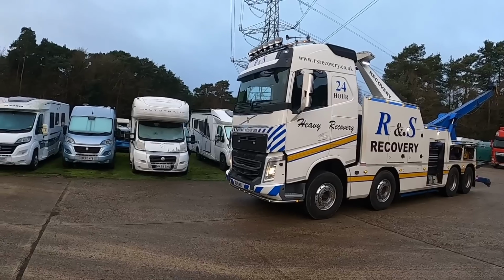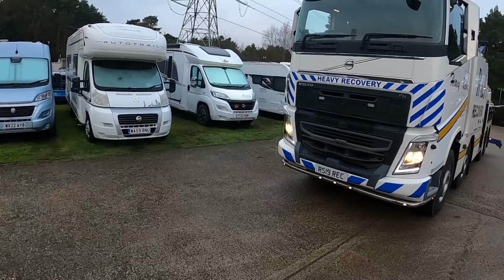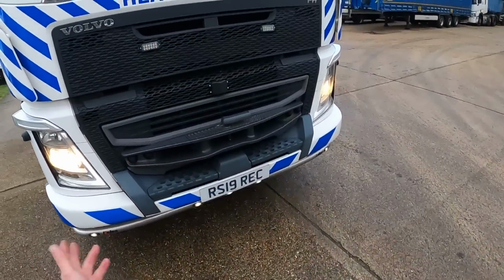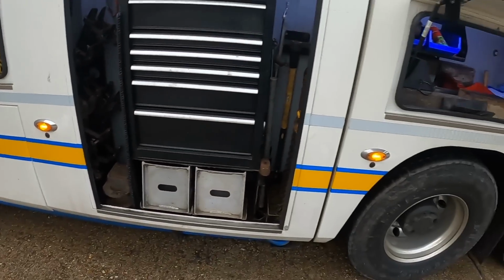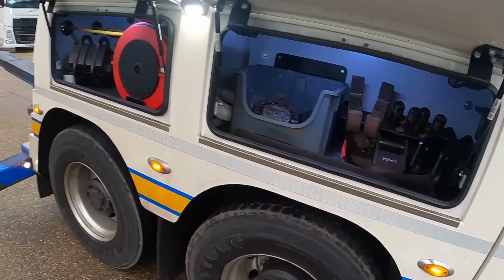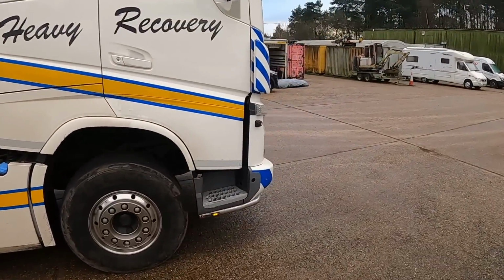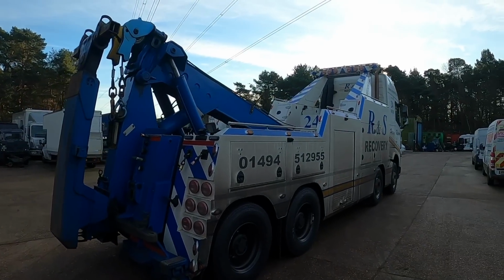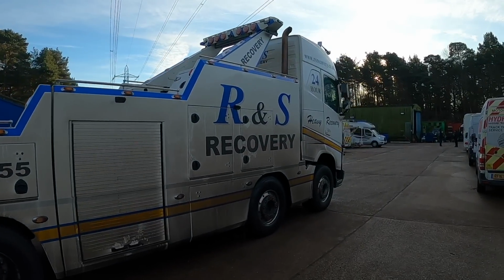TOURING THE NEW HEAVY RECOVERY TRUCK!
Hi, I’m Steve – a Heavy Vehicle Recovery Driver from the South of England with a passion for all things recovery! Growing up in a family-run car recovery business, I was hooked from a young age, learning the ropes and working my way up to operating some of the largest, most impressive vehicles on the road. Over the years, I’ve had the privilege of working for some of the UK’s biggest recovery firms, tackling challenging jobs and adrenaline-pumping situations.

I created this channel to share the thrills, challenges, and behind-the-scenes action of the recovery world. Whether you’re here to learn about recovery in the UK or just love watching the drama unfold, you’re in for a treat – enjoy the ride!

Get ready for an action-packed 2025 on my channel! This year I'll be covering the following:

- Tips and advice for newcomers ready to dive into a career in Heavy Vehicle Recovery
- POV videos of recovering Heavy Goods Vehicles (HGVs) on UK roads
- Walkaround tours of some of the largest, most epic heavy recovery vehicles in the UK

Drone footage in the intro, courtesy of Marian Croitoru.

Quick heads-up: These videos aren’t for training purposes – they’re here to entertain!